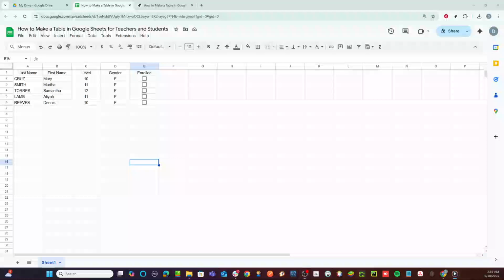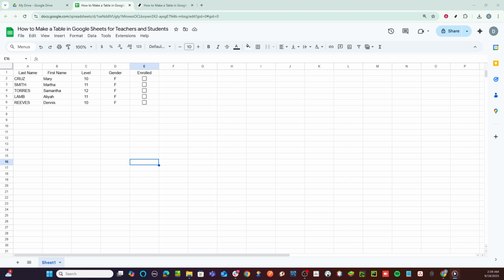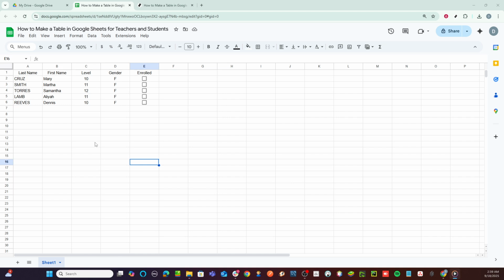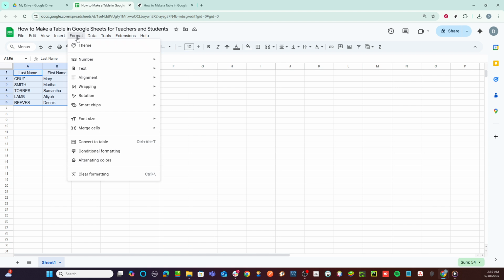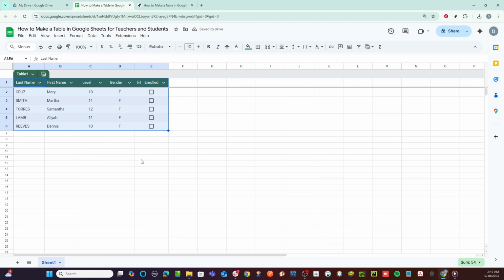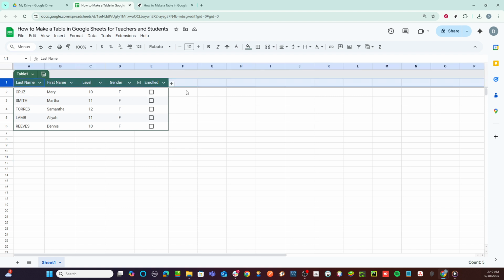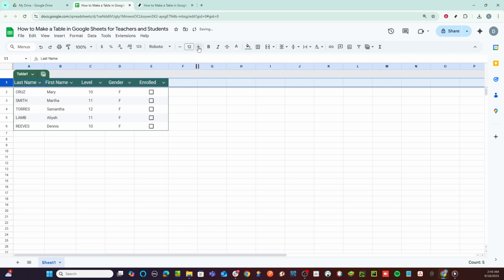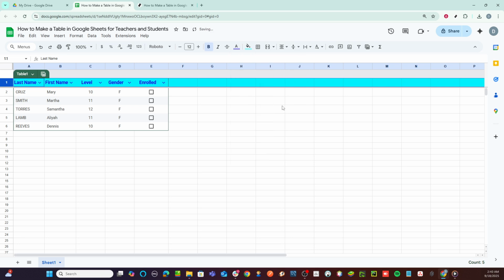How to Make a Table in Google Sheets [2025 Guide]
In today's video we cover: google sheets tutorial, create table google, google sheets tips, how to google sheets, spreadsheet formatting, google sheets guide, data organization, table creation tutorial, sheets table example, google sheets basics, working with tables, excel vs google sheets, google sheets for beginners, spreadsheet tips, online spreadsheet tool, data visualization sheets, table formatting tips, google sheets functions, sheets for data management